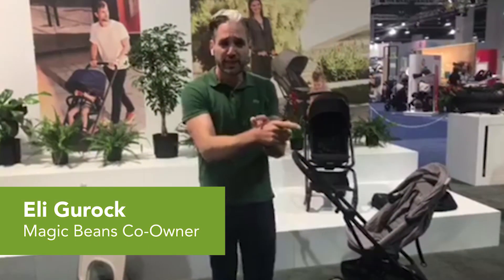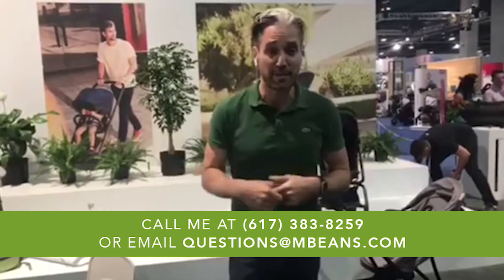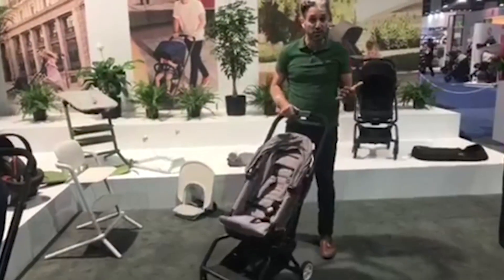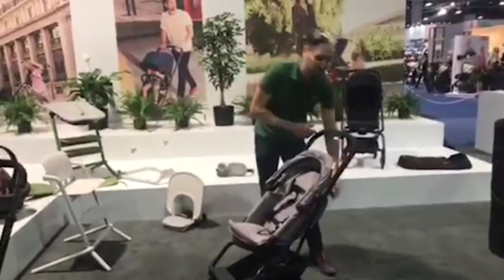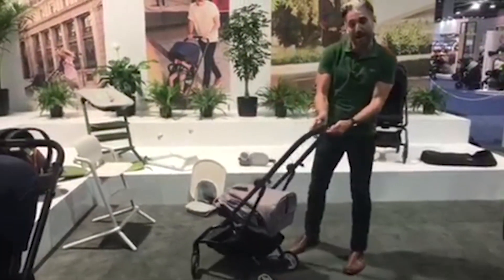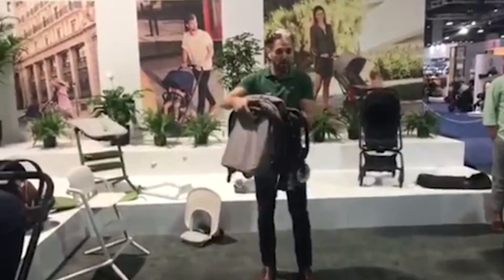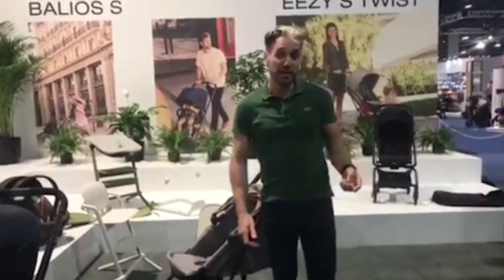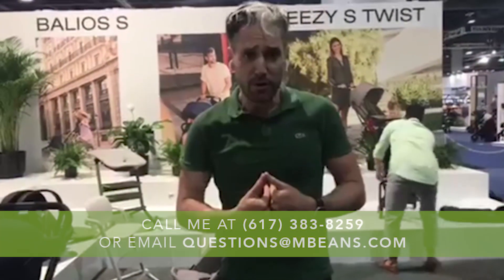Cybex Eezy S Twist Stroller 2018 | Reviews, Ratings, Prices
The newest member of the Cybex Stroller family, the Eezy S Twist 2018 has a unique and clever feature! With the Eezy S Twist, there’s no need to remove your stroller seat to switch directions. The stroller’s seat can be reversed just by twisting it! In this video, Eli shows you the Cybex Eezy S Twist Stroller straight from the ABC Kids Expo in Las Vegas!